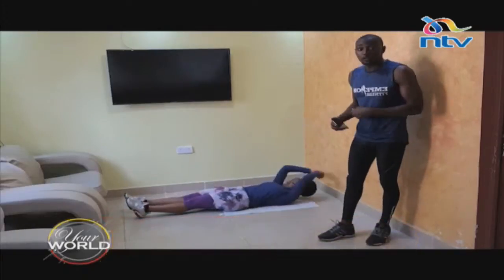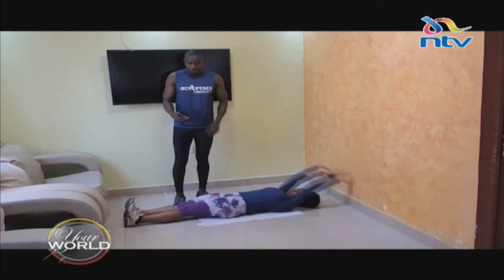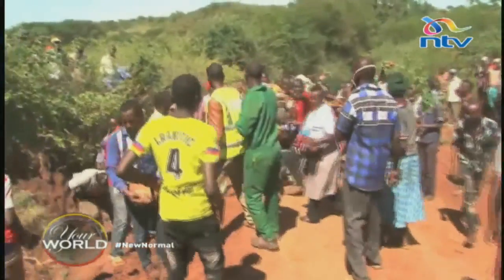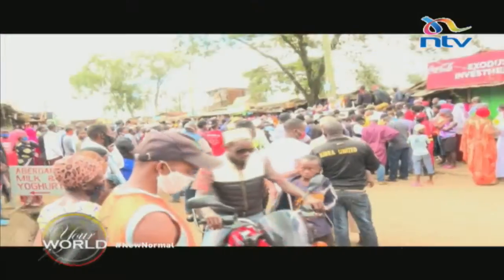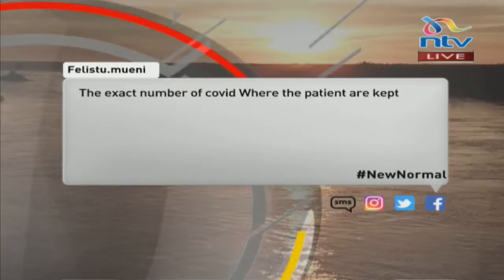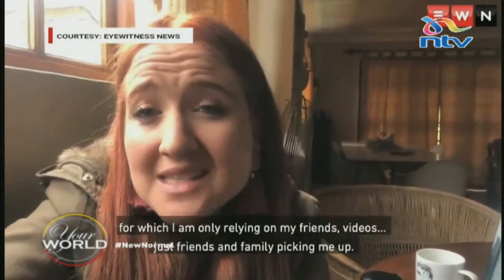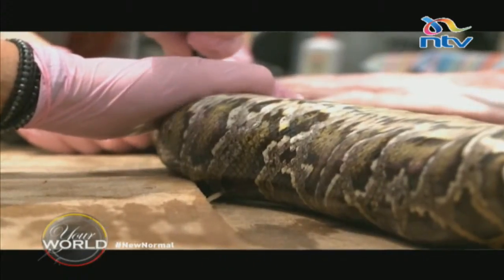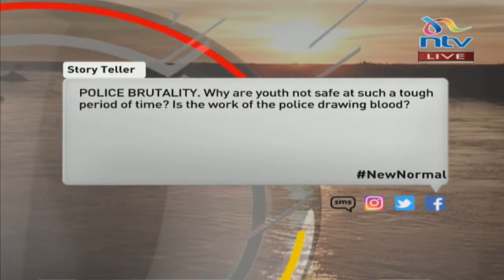NTV Kenya Livestream || New Normal on Your World